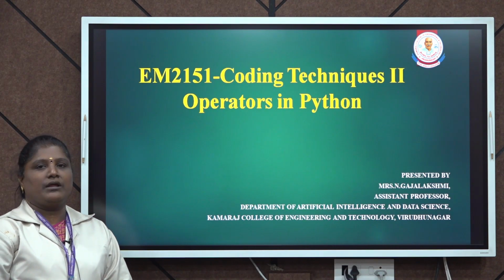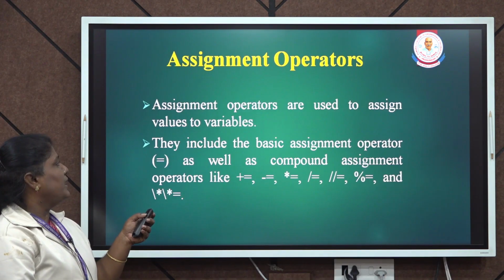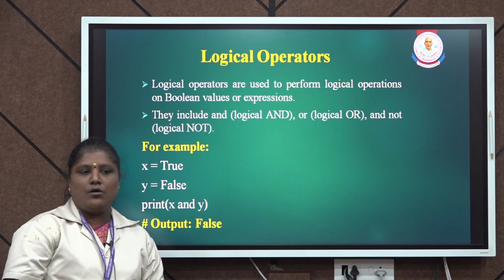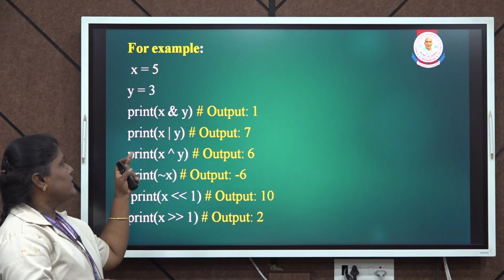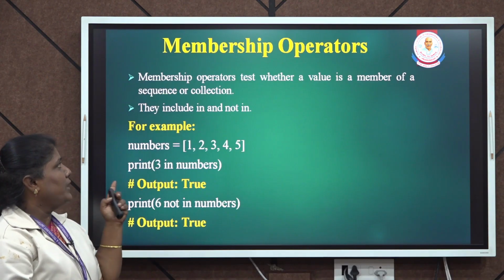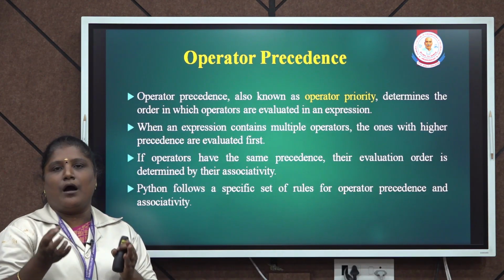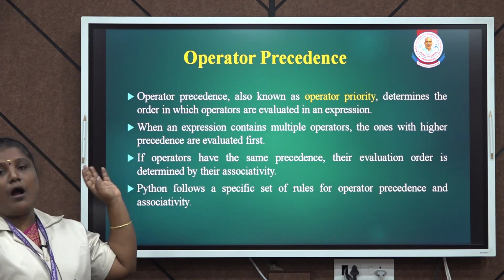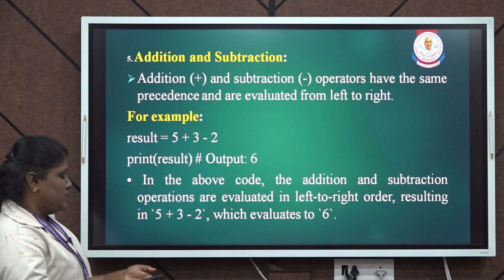Operators in Coding Techniques II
Operators in Python are symbols or special keywords that perform operations on operands (values or variables). They are used to manipulate and process data in various ways. Python provides a wide range of operators categorized into different types.